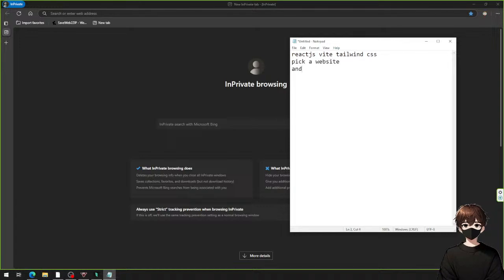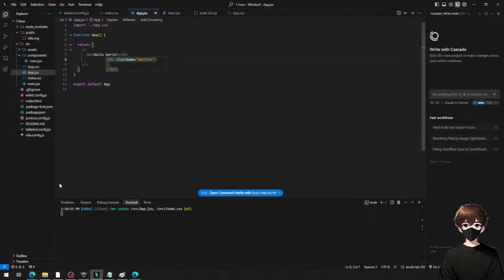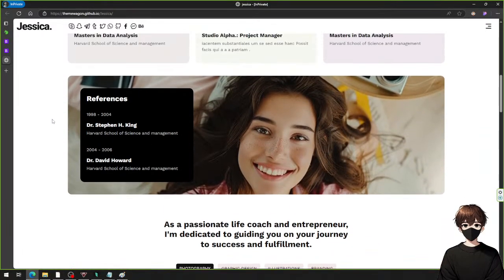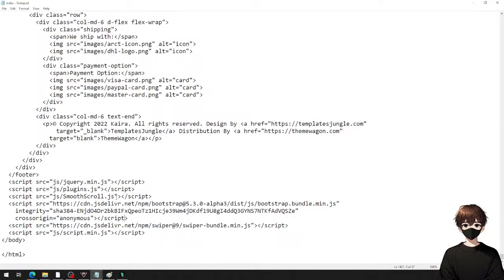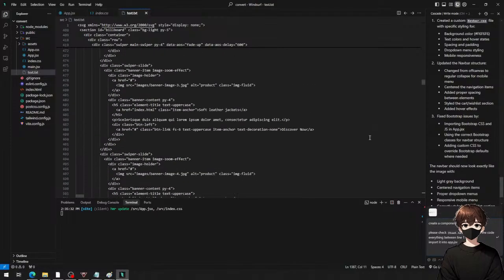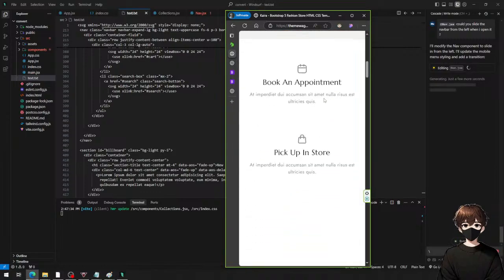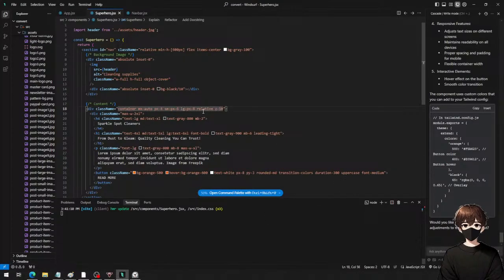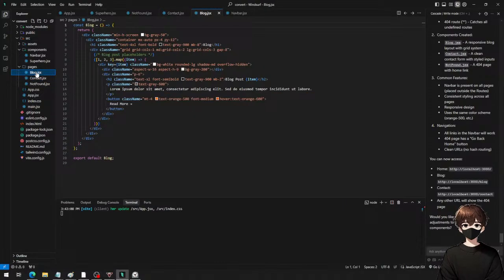code with me / how to make a website in an hour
//today
trying to figure out how to make a website in 1 hour

➡ prep for interview  ➡ ppt ➡ seo html ➡ client work

+ i am from ams,NL